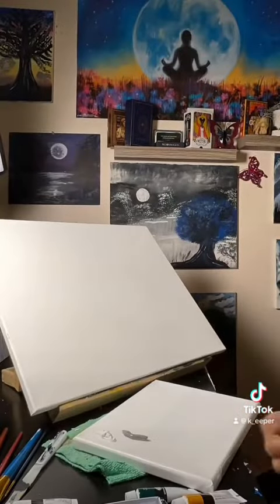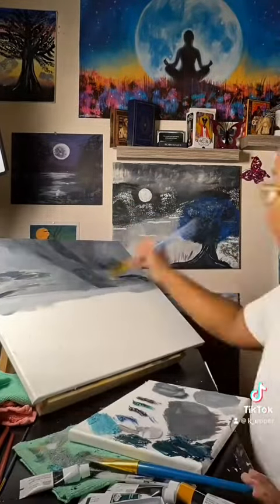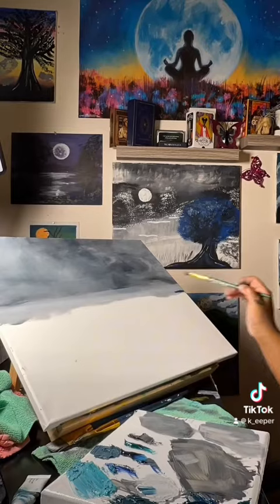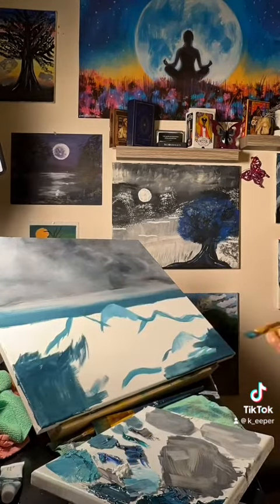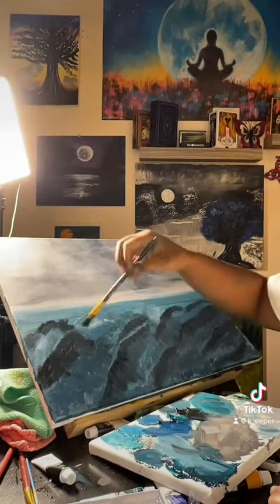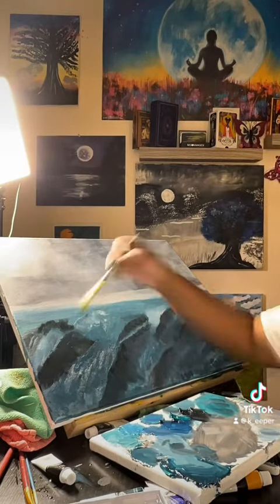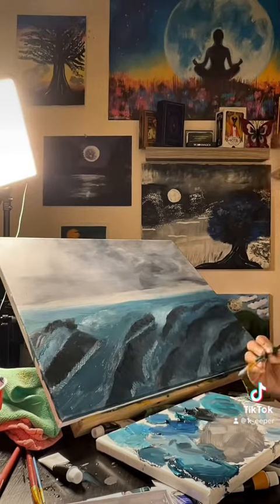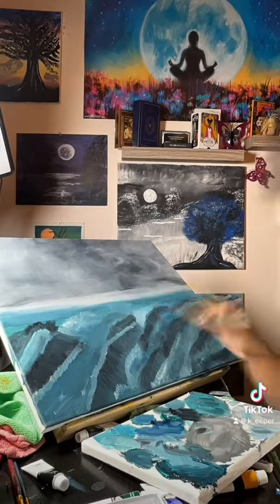Painting Part 1: Lost at Sea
Oil painting. Lost At Sea 🌊